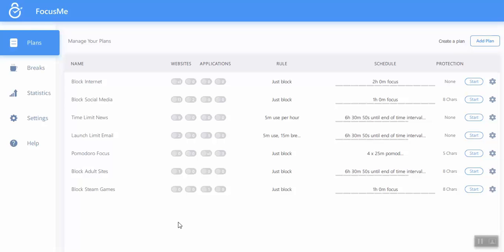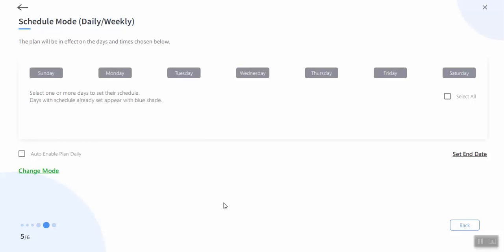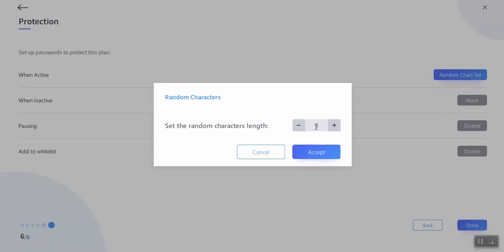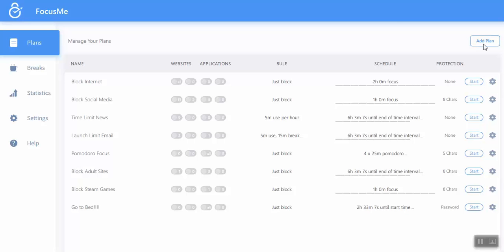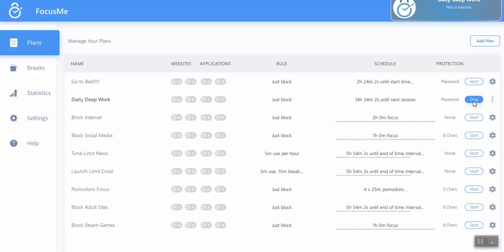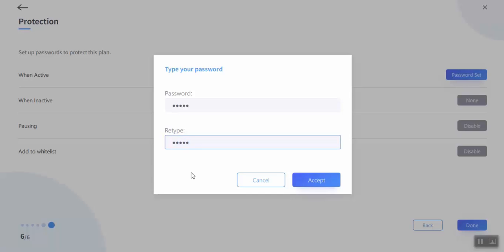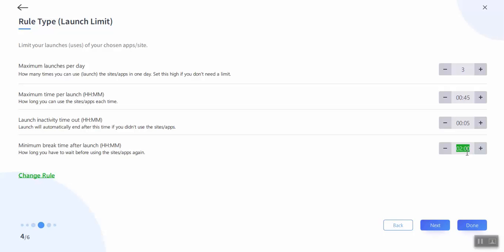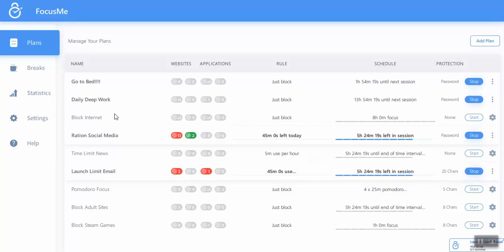4 Ways to Instantly Get More Productive with FocusMe